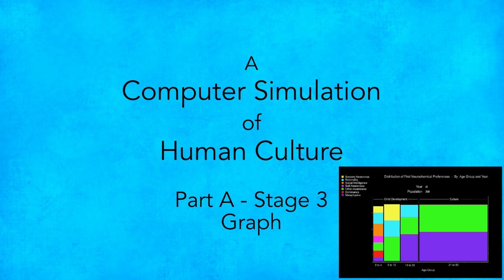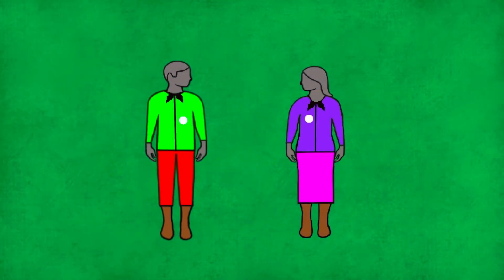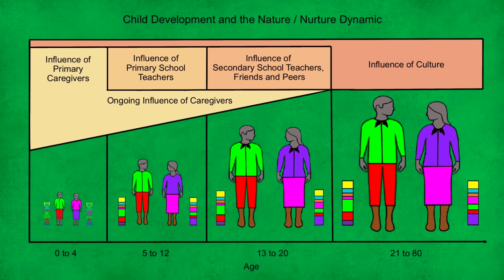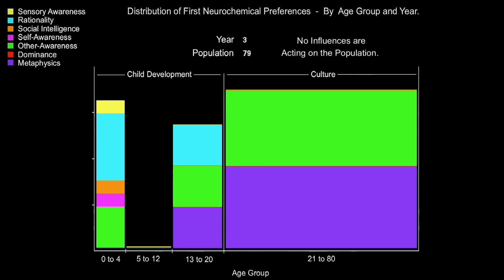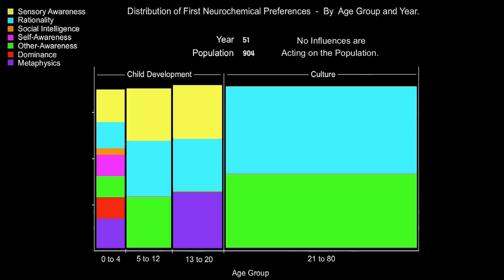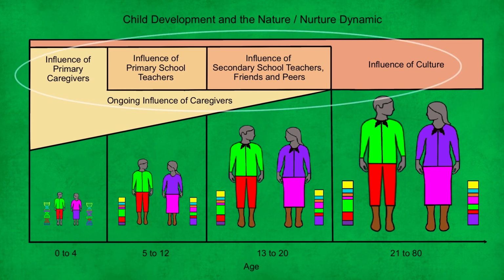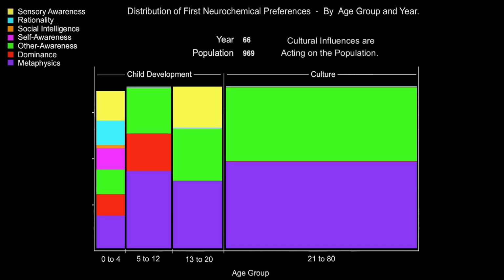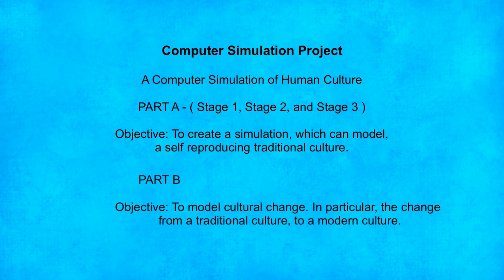Companion Graph to Part A - Stage 3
Computer Simulation of Human Culture - Part A - Stage 3 - Graph.

This is the companion video to the Part A - Stage 3 video, so it’s recommended to watch that one first. Here’s a link.

In this video, the focus will be on the introduction of a new graph, which will become an important analytical tool, in this computer simulation of human culture project.

The simulation needs to be able to display how the neurochemical preferences of the population, as a whole, are changing from generation to generation.

So this new dynamic graph, will show the counts of the first neurochemical preferences of the whole population, each year. And then the counts will be broken down into age groups. This will allow for a graphical display of the yearly development of the children, as they age, and their first neurochemical preference is affected by the influences of the culture.
And as a consequence of this, we’ll see, how the culture as a whole gradually changes from year to year, and generation to generation, due to the changing first neurochemical preferences of the adult population.

Technical Info:

The simulation is written in C++ and SFML, using Xcode as the IDE.
It’s running on a Mac Mini M2.